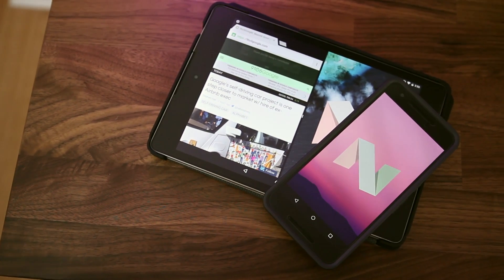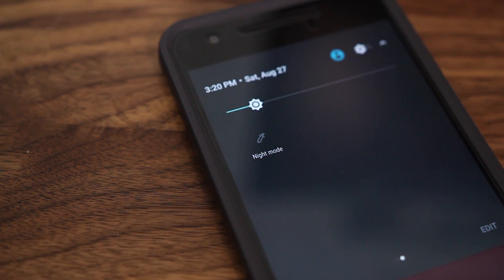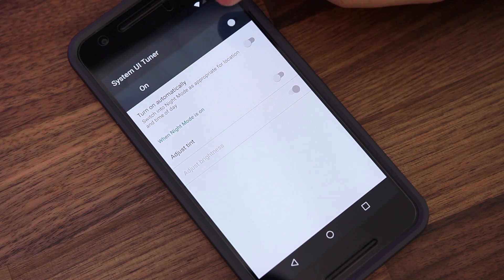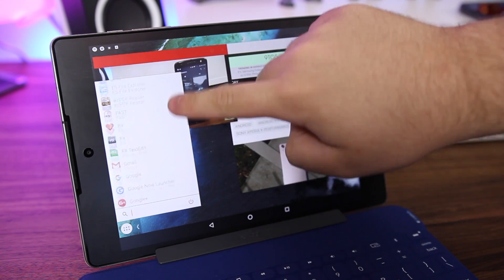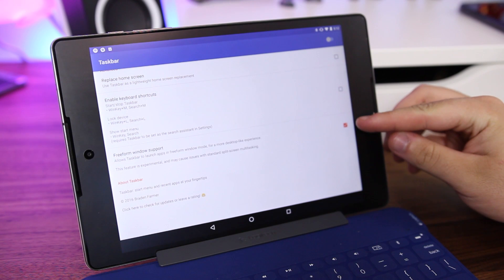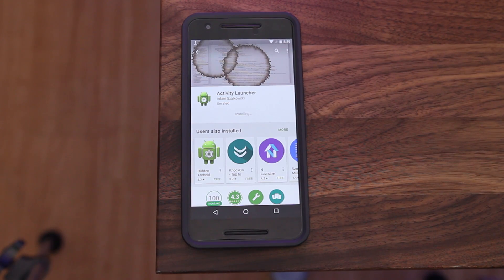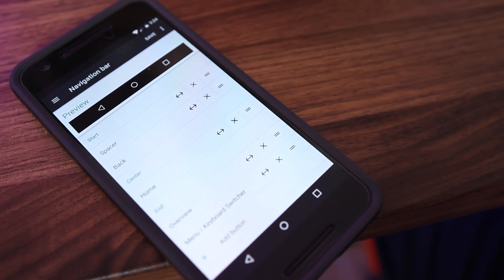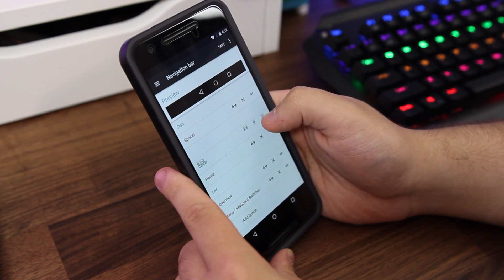Four hidden Android Nougat features and how to enable them